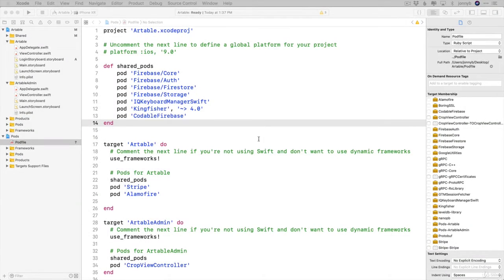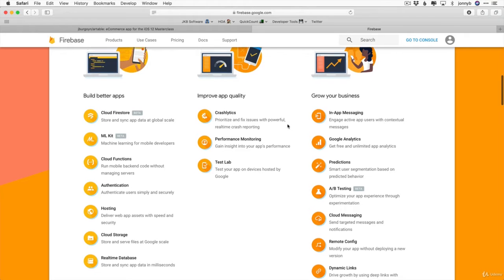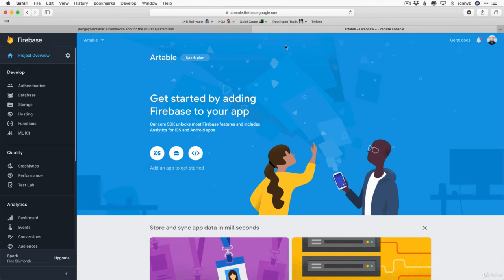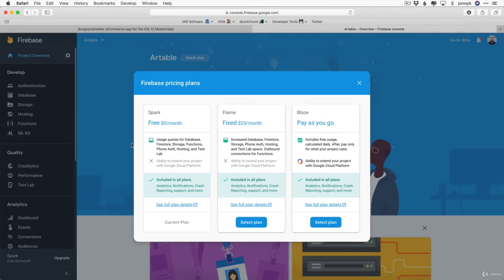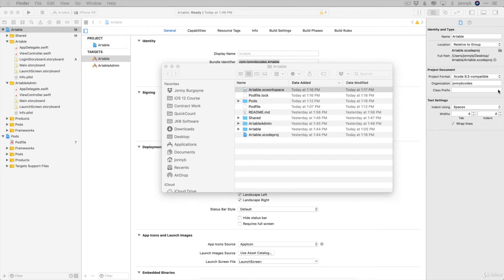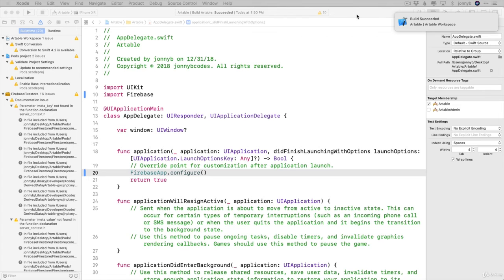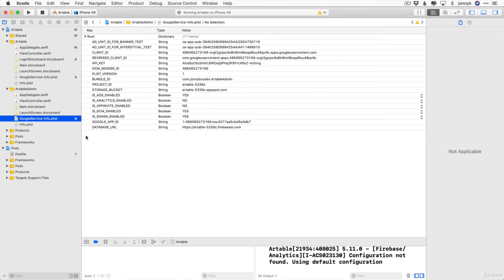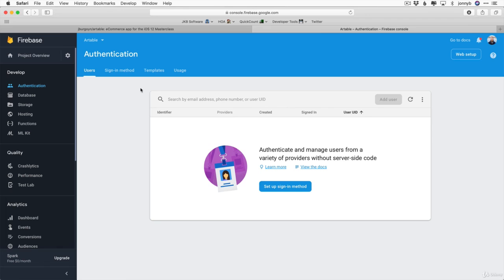8 Integrating Firebase